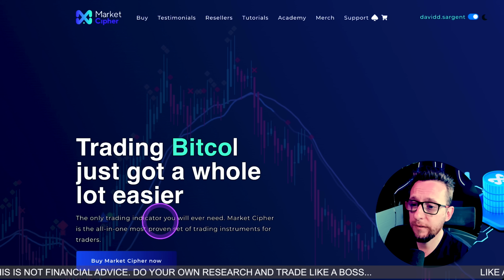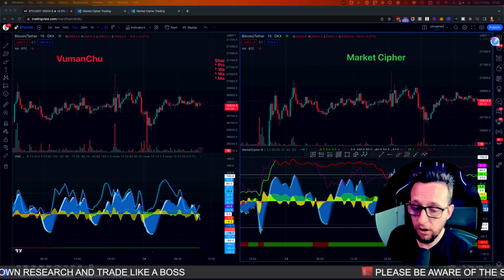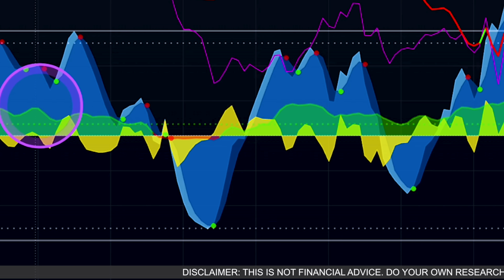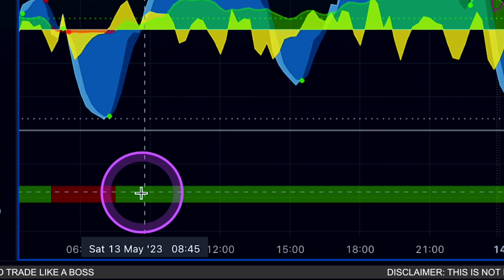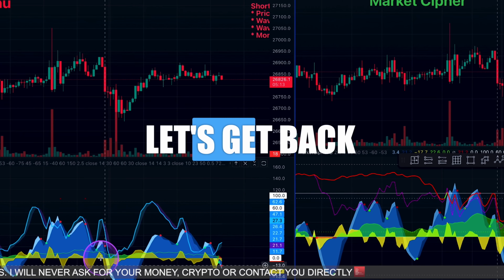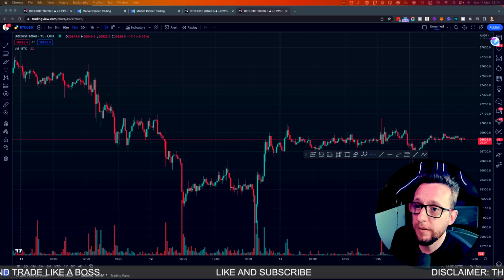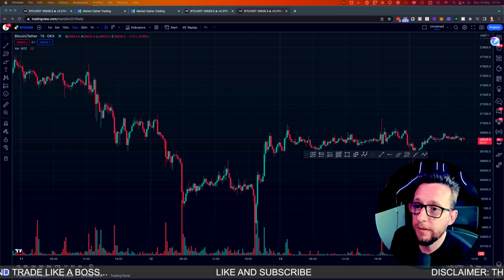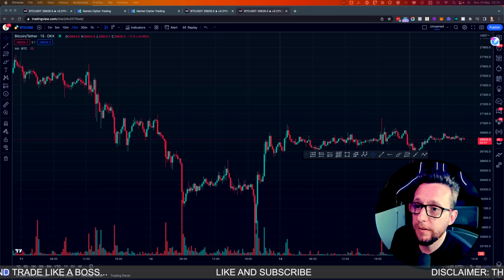Paid Tradingview Indicators: Market Cipher Vs. Vumanchu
Discover the truth behind paid TradingView indicators as we expose Market Cipher vs. Vumanchu in this in-depth video. Join us as we compare their features, conduct rigorous backtesting, and emphasize the importance of backtesting in your trading strategy. Explore the key differences and uncover whether Market Cipher's enhanced money flow justifies its $400 price tag. Don't blindly follow signals—learn how to backtest and make informed decisions.

⚡ Get access to all my Trading Strategies & Perks : ⚡ or htt

🔷Connect your TradingView to ByBit
& signup for bybit and get up to $30k in BONUS

Using the McGinley trend as our guide, we confirm our trades with the TDF in the Larry Williams proxy index for added confirmation. And with the ATR bands, we have clear take profit and stop loss levels to ensure our profits are maximized and losses minimized. ALL Pairs FOREX CRYPTO & STOCKS day trading swing or scalping.

🔷Connect your TradingView to Your Excange - We also show you how to connect your TradingView to your exchange or ByBit  via Trigger.trade. You can get it for FREE.

nnfx